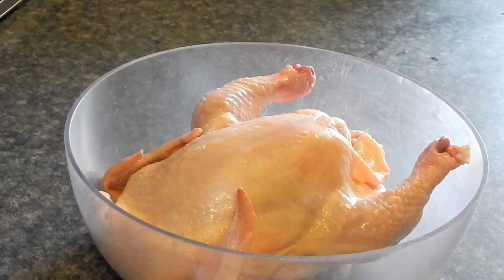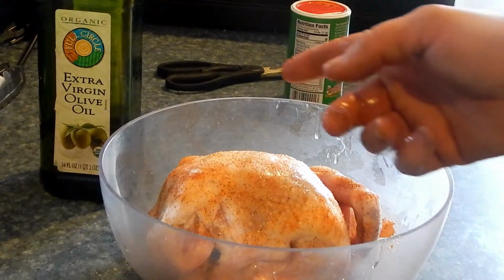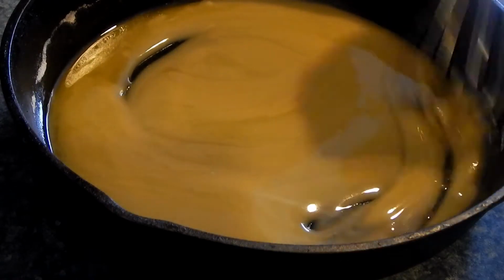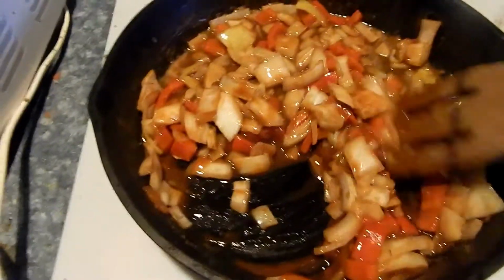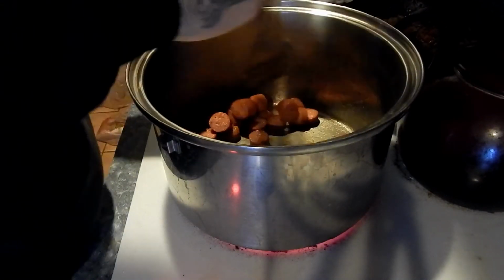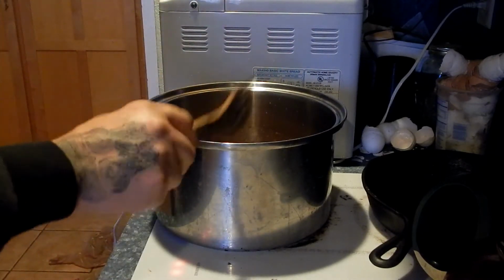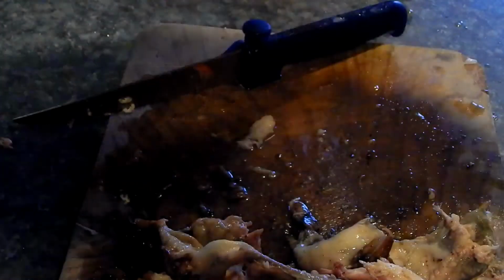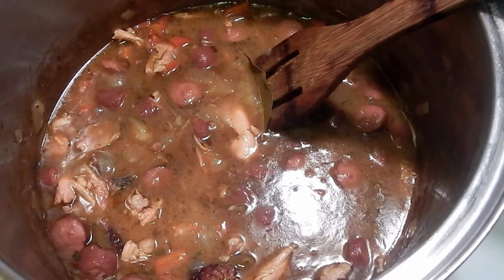How to make gumbo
Heres how to make gumbo with mequite smoked chicken and mesquite smoked sausage